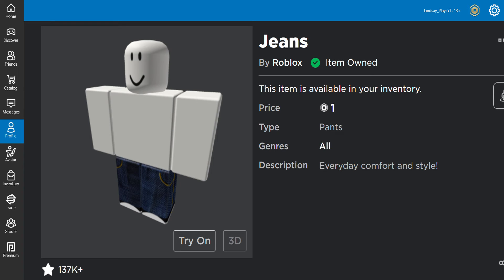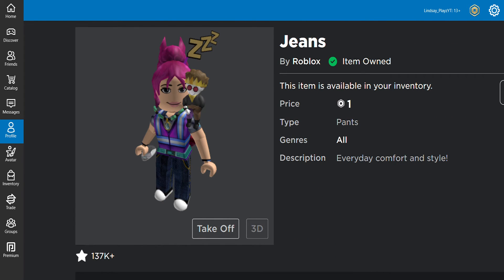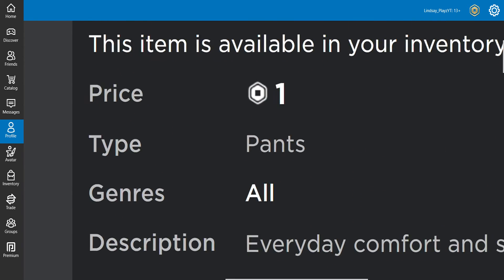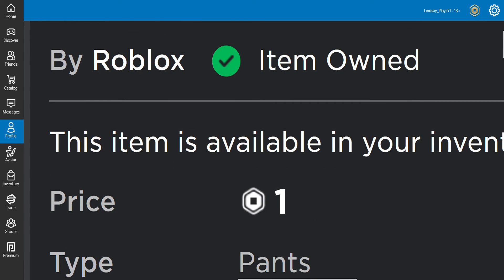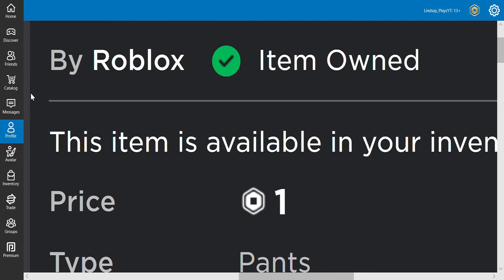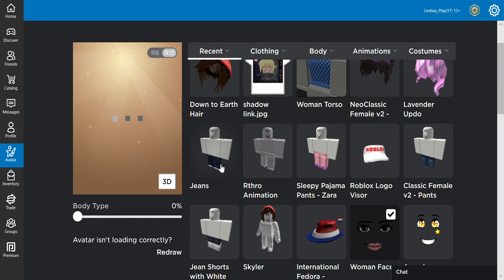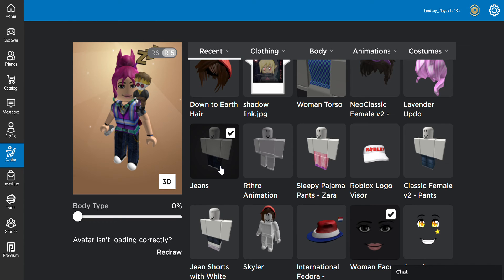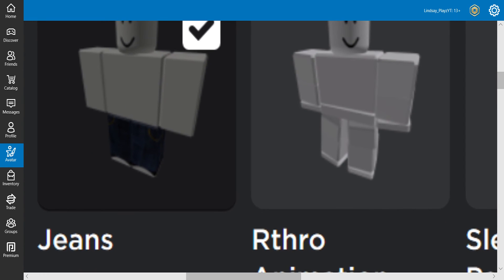I got 1 Robux Jeans!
Hi everyone THIS IS AMAZING! I CANT BELIEVE IT!